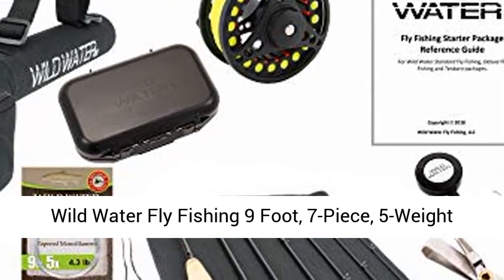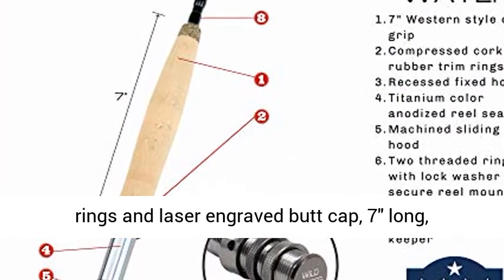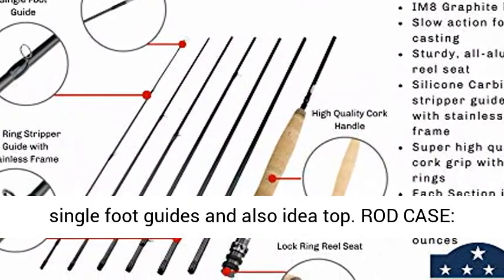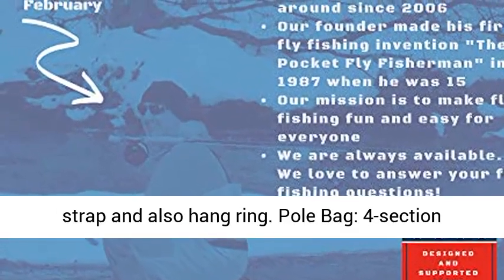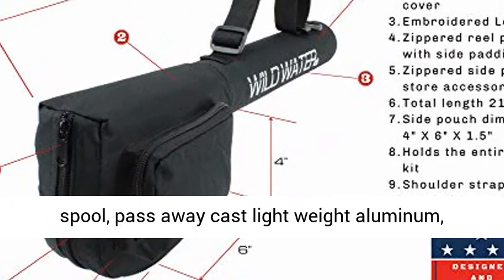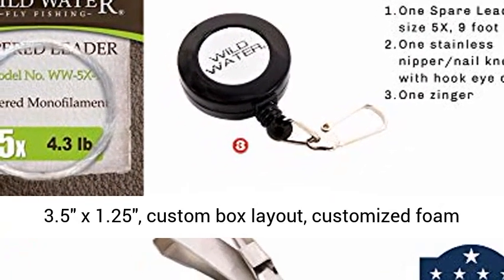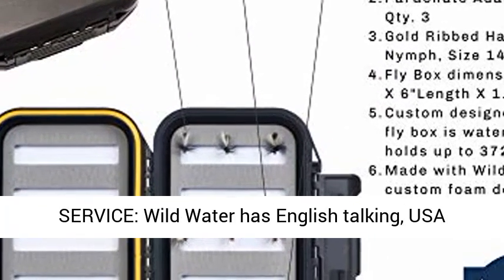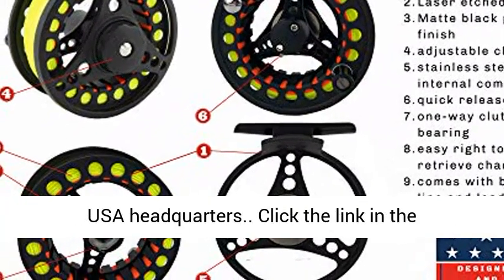Wild Water Fly Fishing 9 Foot, 7-Piece, 5-Weight Fly Rod Complete Fly Fishing Rod and Reel Combo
FLY ROD: 5-weight, 9', 7 Piece, slow action, IM8 graphite. Has machined aluminum reel seat with double lock rings and laser etched butt cap, 7” long, Western style cork handle with compressed cork accent rings, stainless steel stripper guide with silicon carbide rings, stainless single foot guides and tip top. Each section is 17.25” long. Rod weight is 4.0 ounces.
ROD CASE: 21.5” hard tube rod case with, reel pouch and side storage pouch with zipper. The case will hold rod, reel, fly box and all the accessories. Case has a carry strap and hang ring. Rod Bag: 4-section cloth rod bag with ties. Fly rod is placed in the bag before storing in the tube for the best protection.
FLY REEL: 85mm diameter spool, die cast aluminum, adjustable disc drag. Comes preinstalled with chartreuse, WF5-F, weight forward 5, floating fly line, 20# orange backing and 9’ 5X tapered monofilament leader. All Wild Water fly reels are easily changed from left to right hand retrieve. Reel will come in left hand retrieve.
FLY BOX: Waterproof, Floating, 5.25" x 3.5" x 1.25", custom box design, custom foam design, holds up to 372 flies. FLIES: 9 flies total; size 14, winged black ant (qty.3); size 14, gold ribbed hare’s ear (qty. 3); size 14, parachute Adams (qty. 3) SPARE LEADER: 9’ 5X tapered monofilament leader, qty. 1 ACCESSORIES: retractable reel (qty. 1), line nipper with nail knot tying tool and hook eye cleaner (qty. 1) and printed instruction manual.
WHERE USED: This package is best suited for trout, panfish, small bass, small to medium streams, ponds, and backpacking. CUSTOMER SERVICE: Wild Water has English speaking, USA customer service and product support. We design our own products. We fly fish with our own products. We are always happy to answer any questions about your order. We can answer any technical questions about your product or fix any issue you may encounter from our USA headquarters.